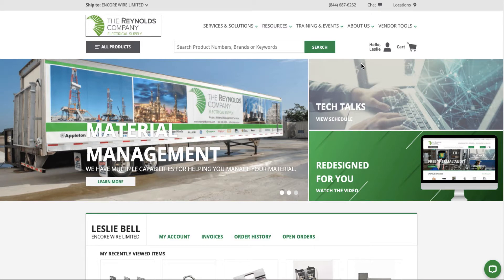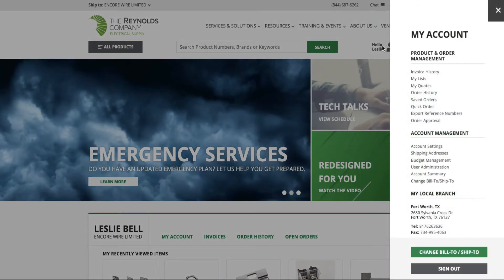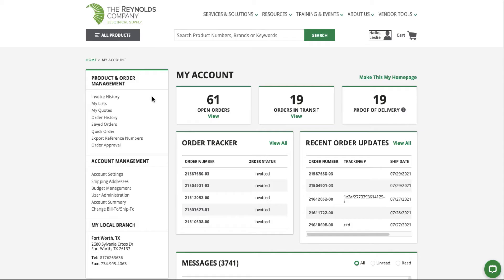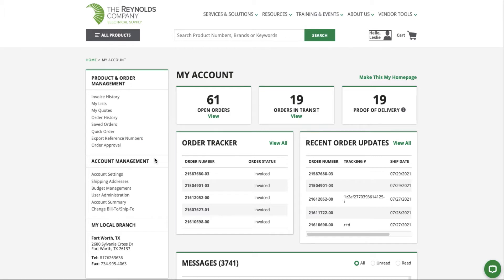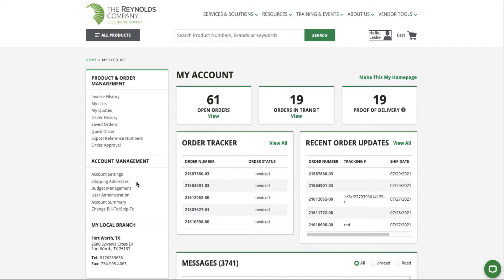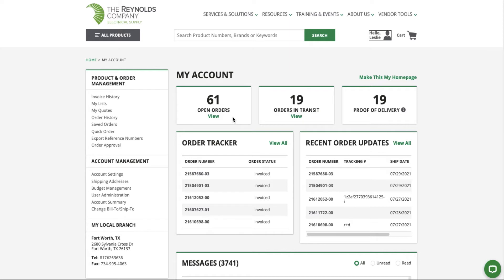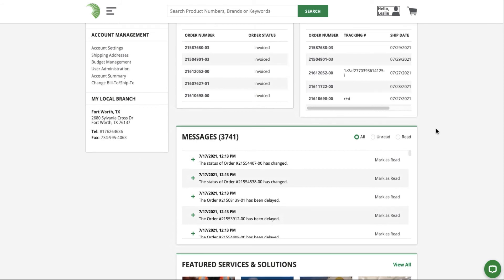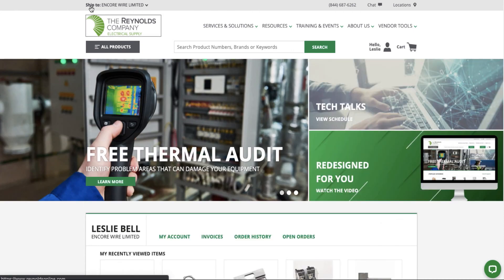My Account Dashboard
In this instructional video, we demonstrate how to navigate the My Account Dashboard feature. This feature allows you to view all of your account information in one place - easily view saved lists, open quotes, orders, reference numbers, and manage your account settings.

You can set the My Account Dashboard as your default landing page after logging in for quicker access.

Login to ReynoldsOnline to access this new feature and so much more.